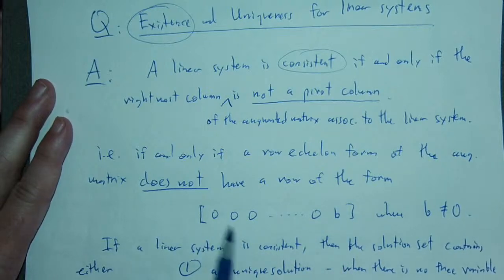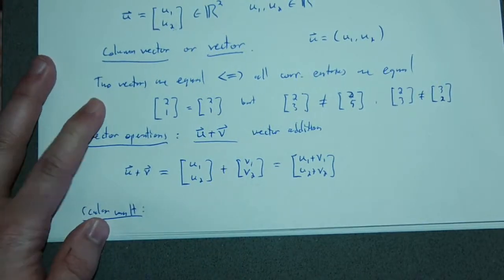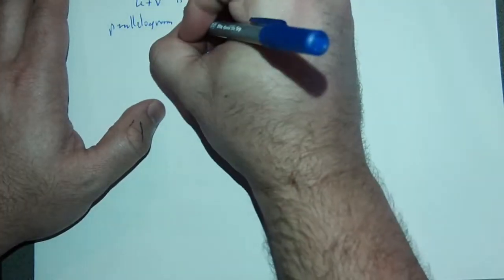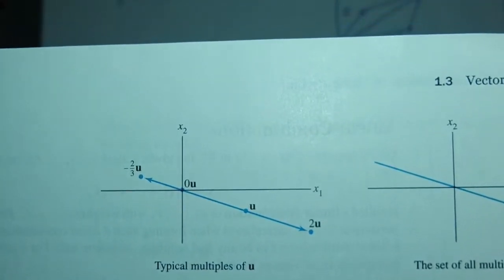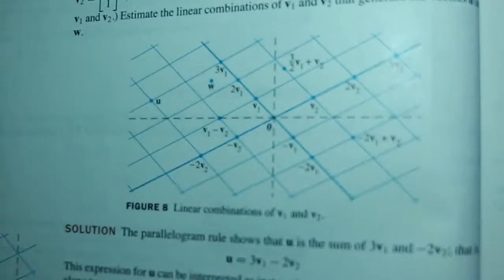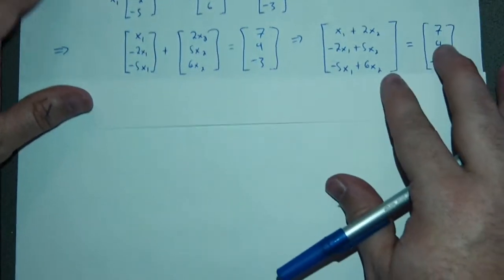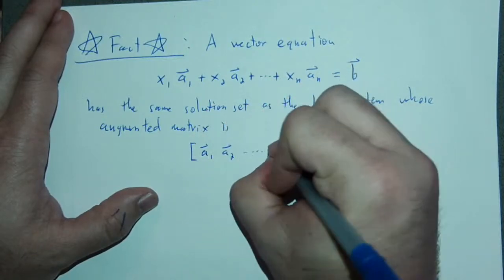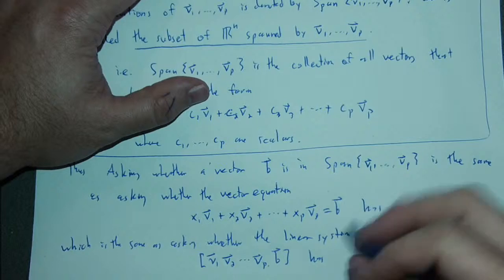Math 461 - Lecture 4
Vector equations, linear combinations and span, matrix equations